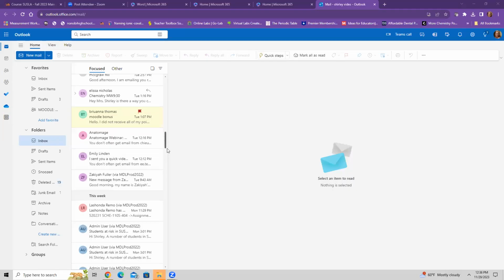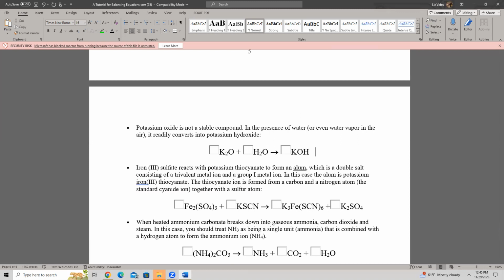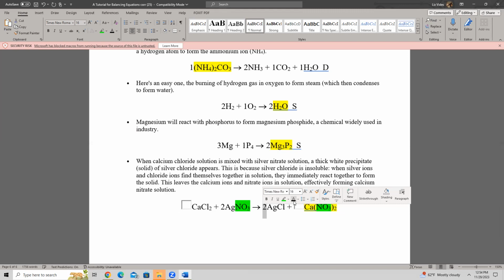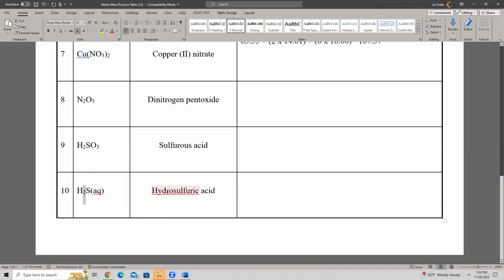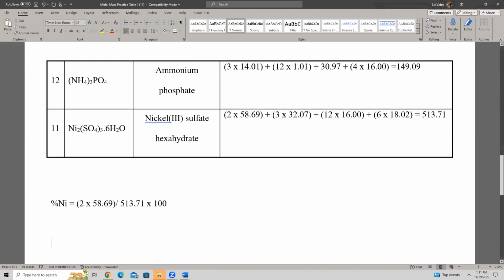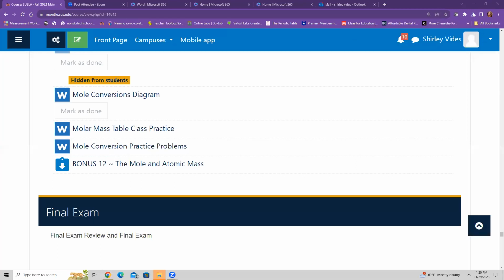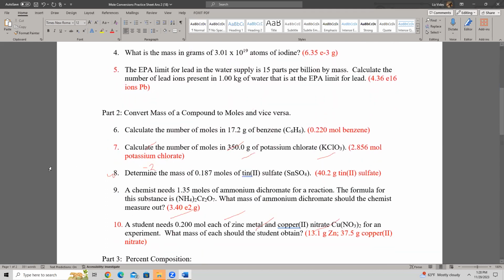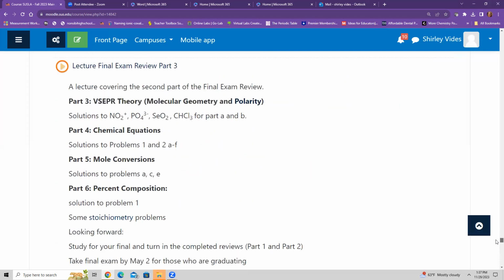Online lecture 11/29/2023 (12:30)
Covers:
More balancing chemical equations
More classifying the type of reaction
Mole concept
Molar mass
Mole conversions :
mass to particles
particles to mass
moles to mass
mass to moles